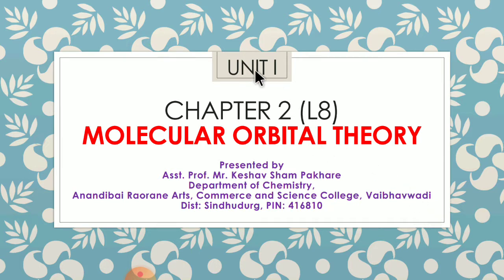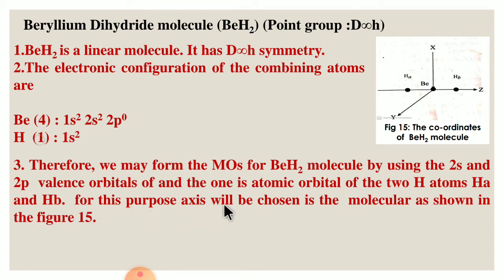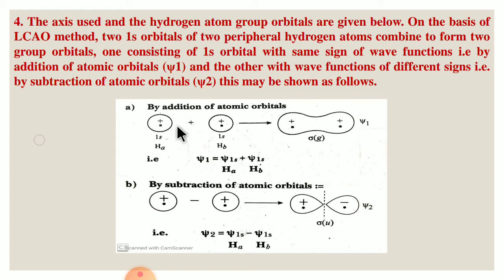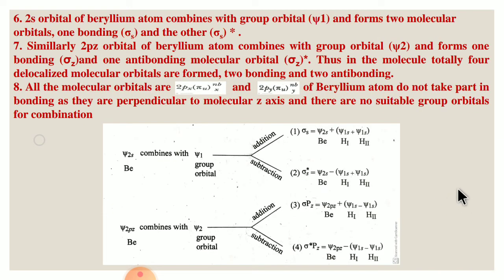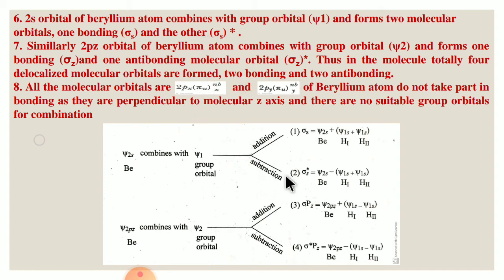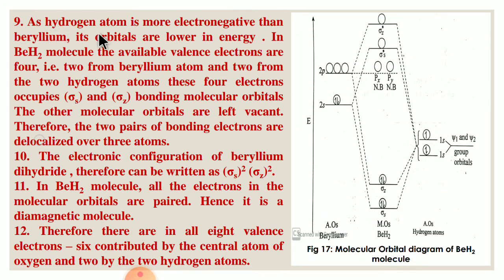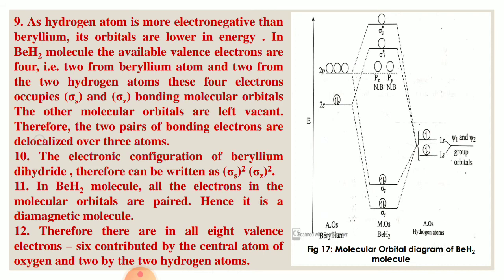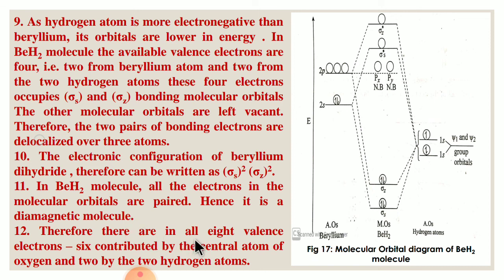Molecular orbital diagram of Beryllium dihydried (BeH2) molecule.